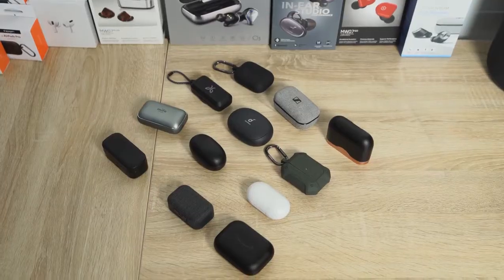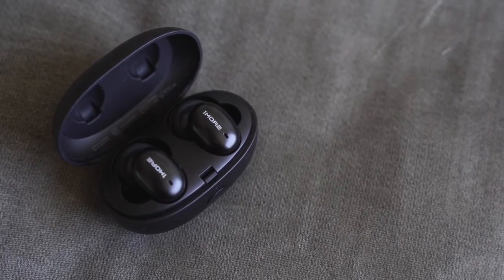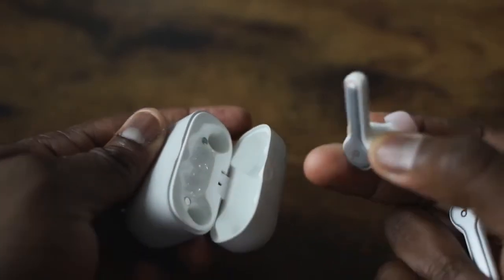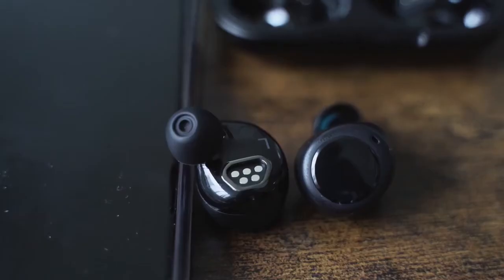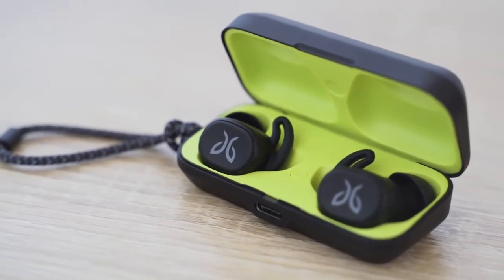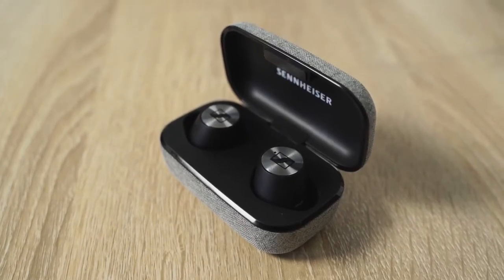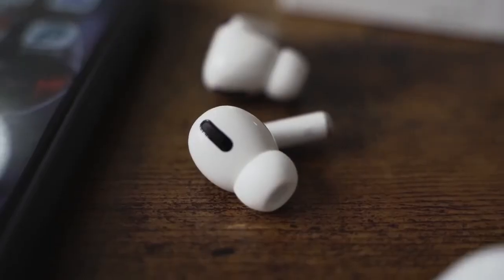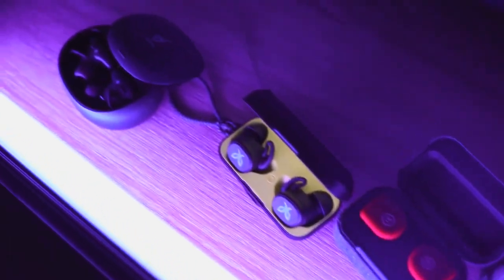BEST True Wireless Earbuds 2020 😍 $50, $100, $250!!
Here are the Best True Wireless Earbuds!

CHECK PRICES on AMAZON ↓↓↓↓
➡Spigen Airpods Pro case
➡Fiil T1 X
➡1More Stylish True Wireless
➡Mifo 05 Plus
➡Soundcore Liberty Air 2
➡Galaxy Buds
➡Amazon Echo Buds
➡Soundcore Liberty 2 Pro
➡Jaybird Vista
➡MW07 GO
➡Sennheiser Momentum True Wireless
➡AirPods Pro
➡Sony WF-1000MX3